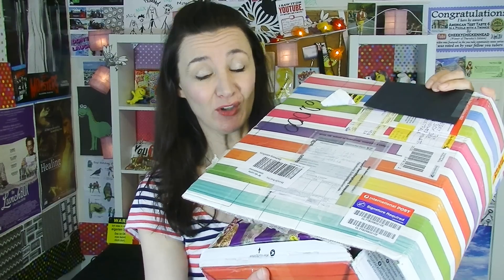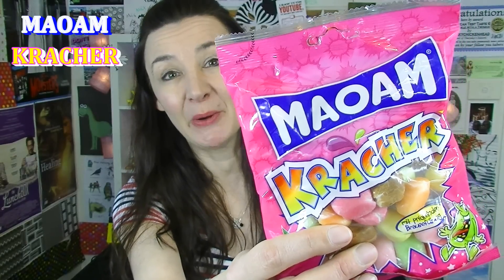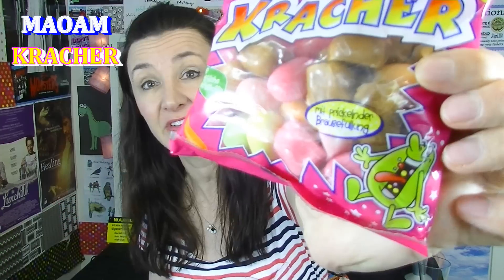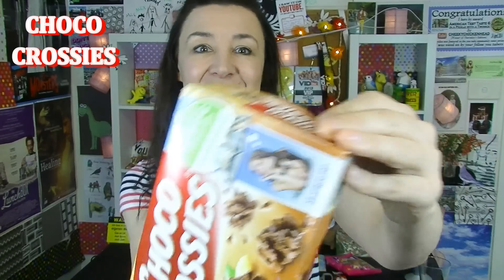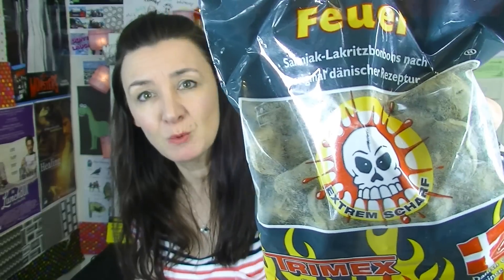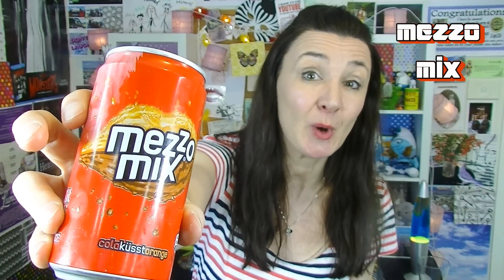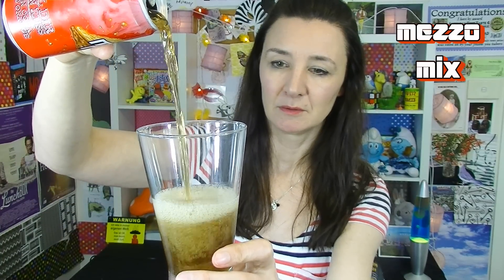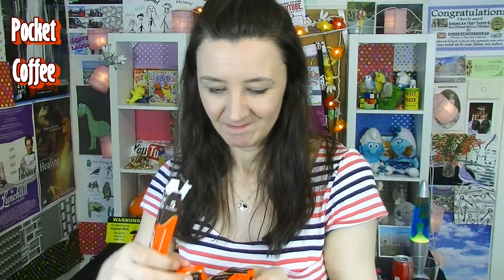GERMAN TASTE TEST 9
More amazing candy from Germany. Thank you Alex for making this taste test possible.

Italian Afternoon-Twin Musicom, Rag Time Time-Dough Maxwell Media Right Productions, Road to Moscow, Someone Your Own Size-R W Smith, The Only Girl-Silent Partner, Waltz of the Flower, Above and Beyond-Silent Partner, Baroque Coffee House- Doug Maxwell from the YouTube Music Library